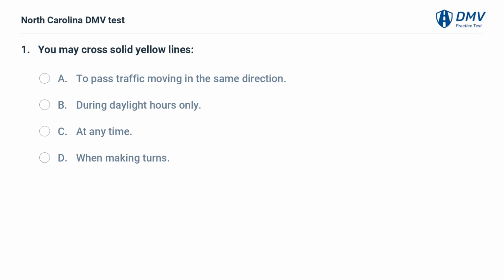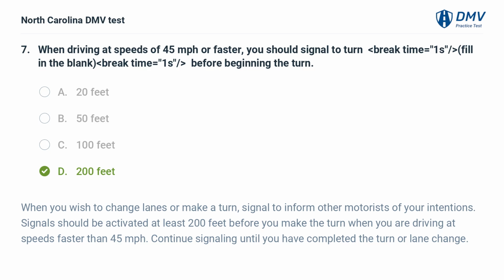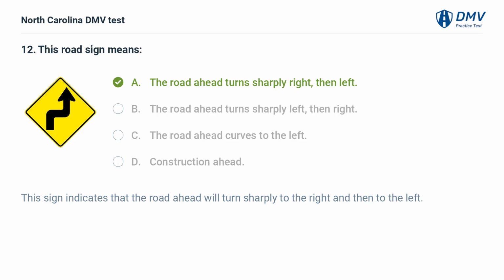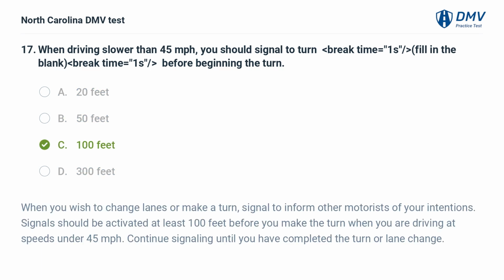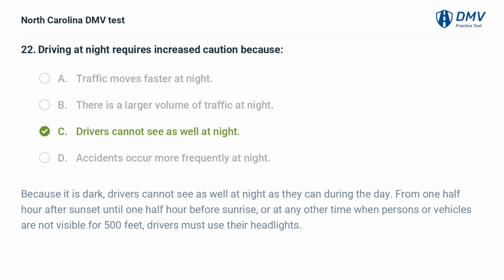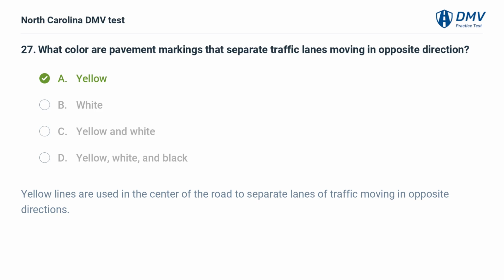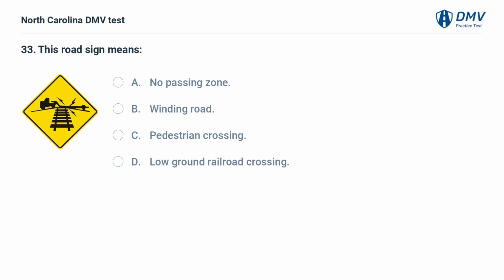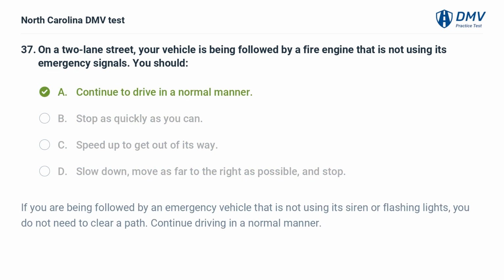2023 North Carolina DMV Practice Test #1: Pass your NC DMV Permit Test w/ Flying Colors!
Introduction: 00:00
Question 1:  00:06
Question 2:  00:44
Question 3:  01:16
Question 4:  01:44
Question 5:  02:04
Question 6:  02:30
Question 7:  03:11
Question 8:  03:59
Question 9:  04:45
Question 10:  05:26
Question 11:  06:06
Question 12:  06:45
Question 13:  07:19
Question 14:  07:48
Question 15:  08:26
Question 16:  09:07
Question 17:  10:03
Question 18:  10:50
Question 19:  11:48
Question 20:  12:34
Question 21:  13:06
Question 22:  13:54
Question 23:  14:42
Question 24:  15:20
Question 25:  16:02
Question 26:  16:30
Question 27:  17:14
Question 28:  17:46
Question 29:  18:32
Question 30:  19:11
Question 31:  19:54
Question 32:  20:26
Question 33:  21:13
Question 34:  21:50
Question 35:  22:34
Question 36:  23:22
Question 37:  24:10